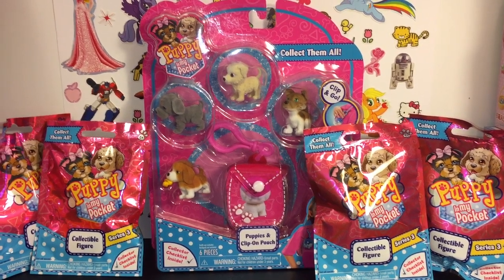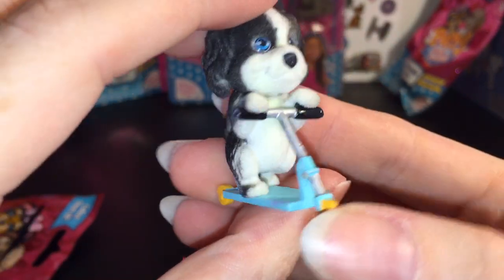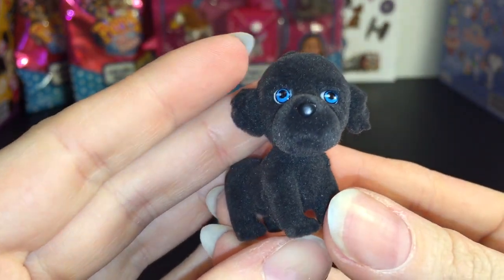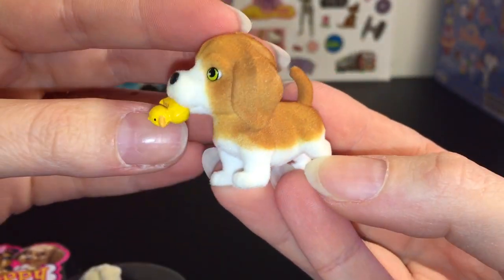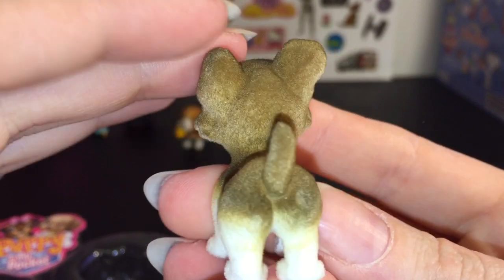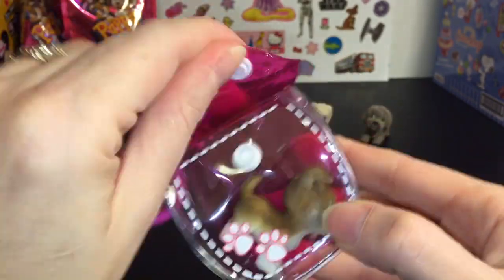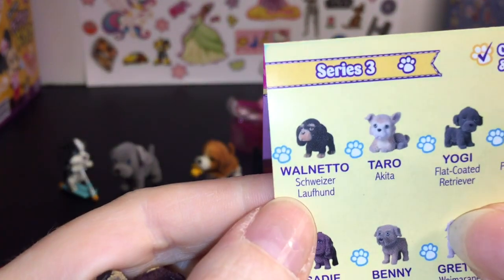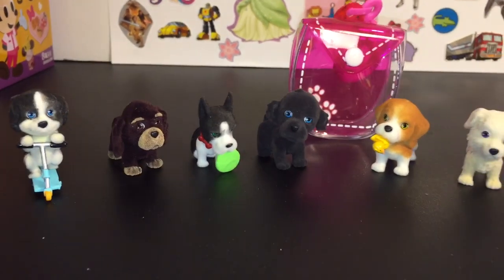Puppy in My Pocket Series 2 & 3 Blind Bags & Toy Opening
Today I have Series 3 & Series 2 of Puppy in My Pocket to open!